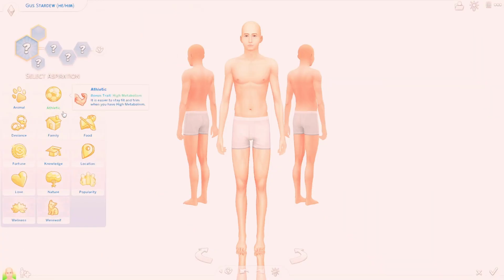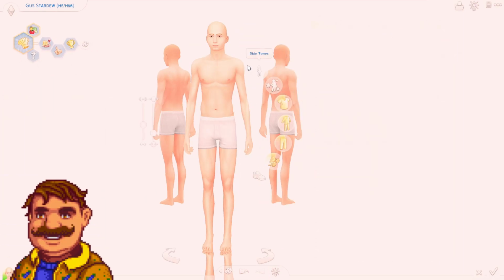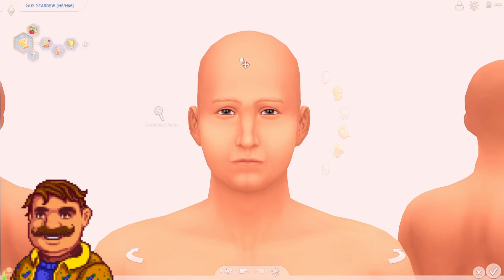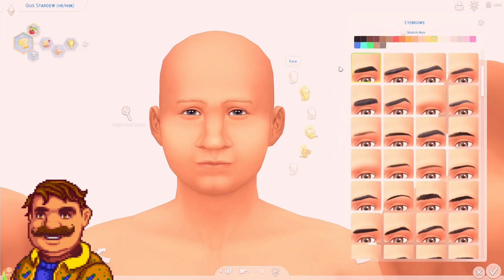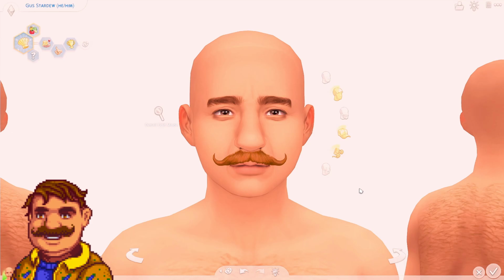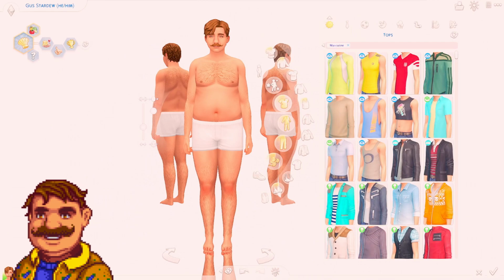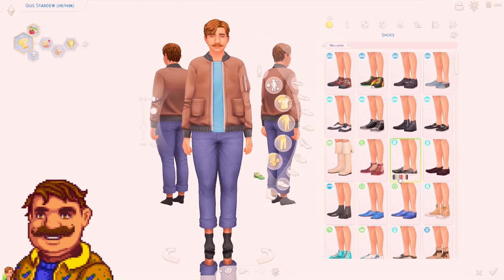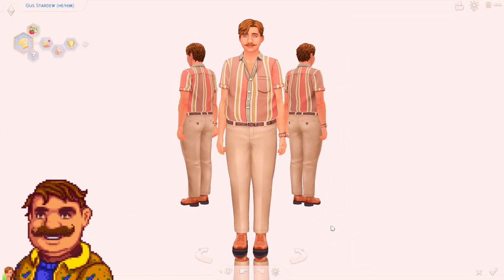Making SDV Characters In The Sims 4 (Part 18: Gus) + CC Links - Chiixio ♡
✰ ♡ ⋆ 𝒪𝓅𝑒𝓃 𝑀𝑒! ⋆ ♡ ✰

Hello! Thanks for reading! Make sure to follow me on all of my adventures! Toodles!

｡☆✼ ᴡᴀɴɴᴀ ꜱᴛᴀʟᴋ ᴍᴇ? ✼☆｡
┏ฅ━^•ﻌ•^━ฅ ┓
 ✰ ROBLOX : Chiixio
 ✰ TS4 Gallery: Chiixio
 ✰ Steam: Chiixio

Remember to stay 𝓜𝓪𝓰𝓲𝓬𝓪𝓵!（｡･ω･｡)つ━☆・*。

𝓵𝓸𝓿𝓮, 𝓬𝓱𝓲𝓲! ♡